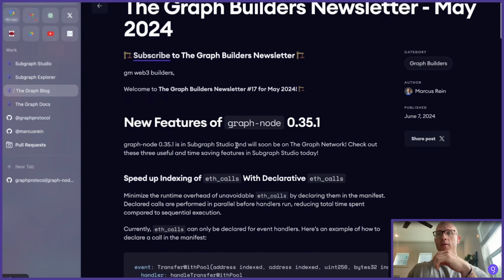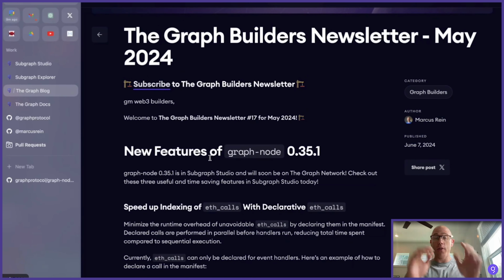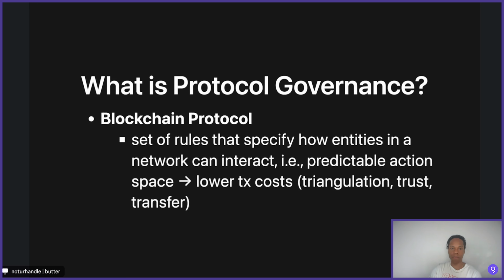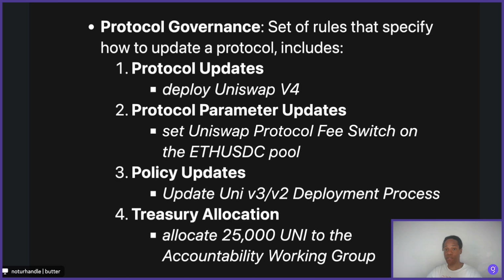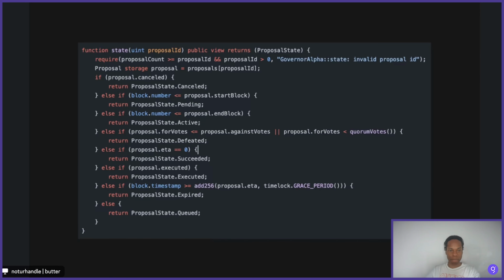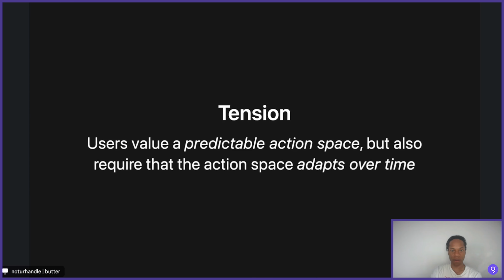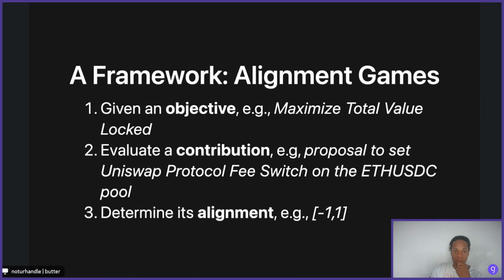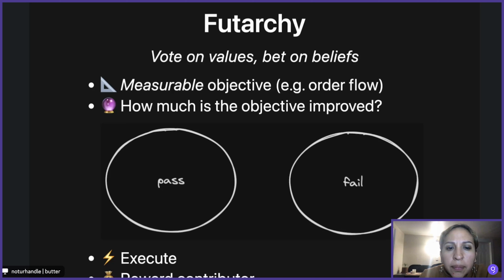The Graph Builders Office Hours #46 - nothurhandle of Butter Governance (en Esp con Livia Panez)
- translates noturhandle's presentation en Espanol